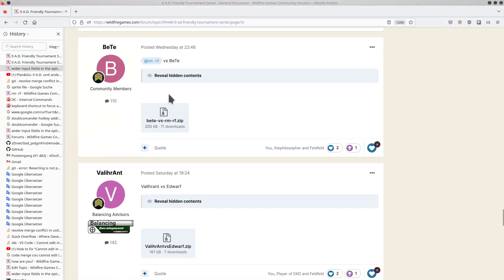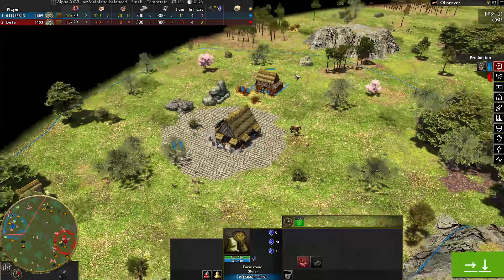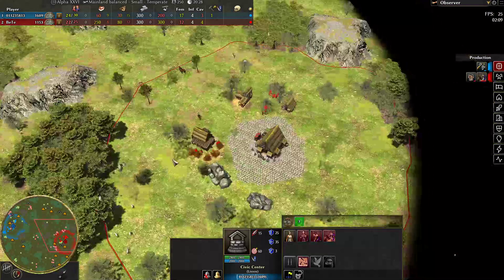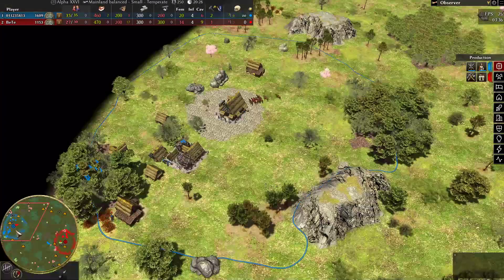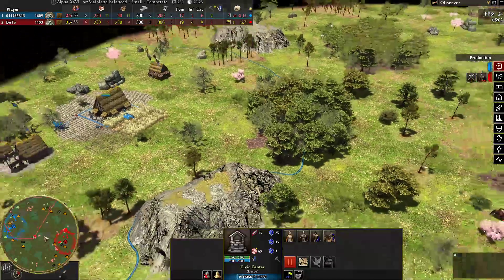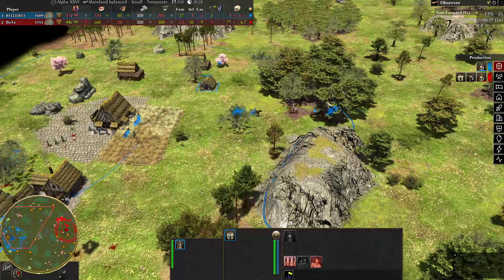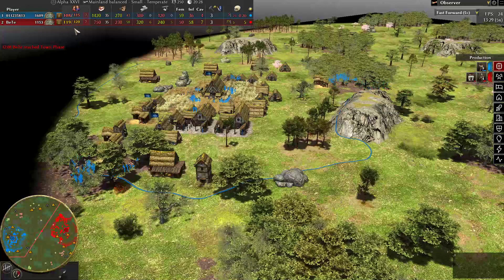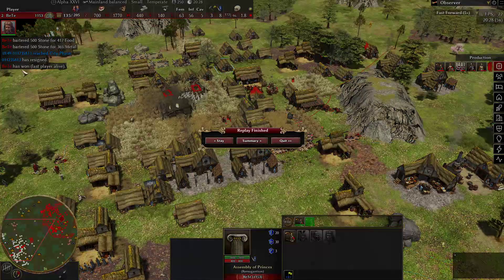0AD 011235813(1609) vs BeTe(1153) | Friendly Tournament Series 2022 round 2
BTW 0 A.D. Friendly Tournament Series 2022

Your like:
① do you prefer 🎤2 commentators? a commentator team for games replays? i like it
② ask me for do team commentator

💕 boonGUI: perfect not only for looking replays!
💕 AutoCiv mod 0ad enhancer - do never play without!
💕 HostEnhanced (press /help in the chat. very good mod for game admins)
tools:

🎤 e.g. for audio support for the 0ad player while he is playing. so you can decide together. be creative

👉best to find other videos use clicking/searching maybe: 0ad or 0ad25
👉what beginner may don't know
the expensive 'fertility festival' house upgrade is slow:
a 5 batch from CC is fast as from 5 hause's train
you know more tipp's that beginner may don't know?

🙋🏻‍♂️ ABOUT ME
I love the new flare feature in 0ad-v25. Players in the same team, could send start position or warn each other by this (look top right in MiniMap).
I love open source alternatives for everything.
My name is s.e.e.h. pronounced like the sea.
I am a European programmer and student living in the world. actually in German village🏡 far far away from everything.
Some of my old videos are in German only, but my recent video are all in English.

please add play0ad to all your videos and please search for videos by using play0ad for prevent misunderstandings. ty

play0ad new0AD 0AD 0A.D. 0A.D.